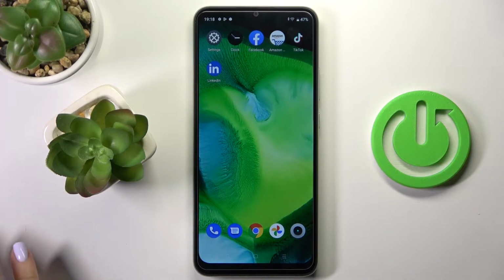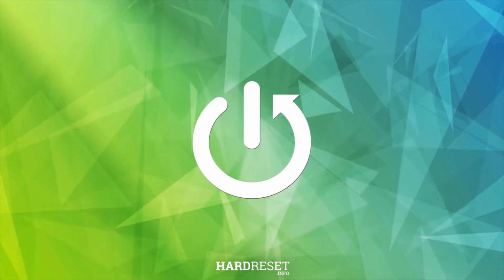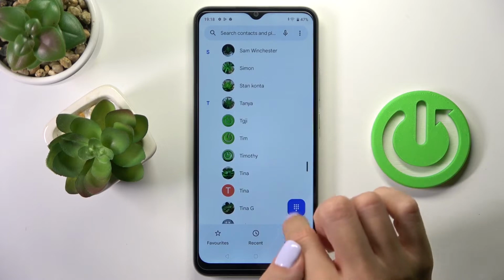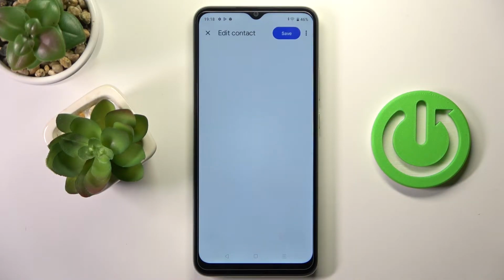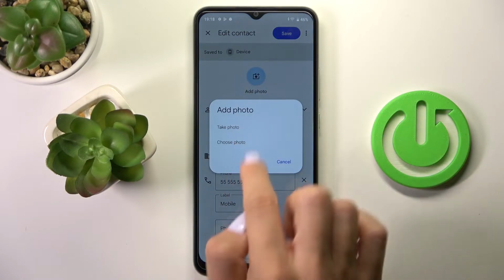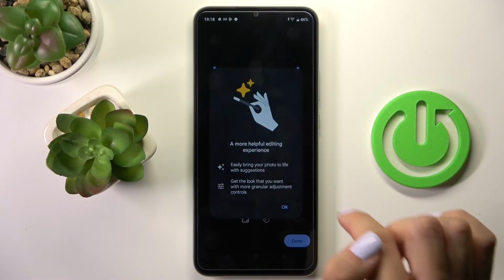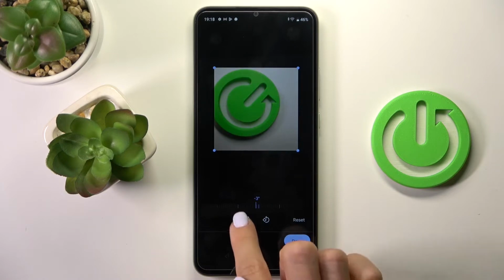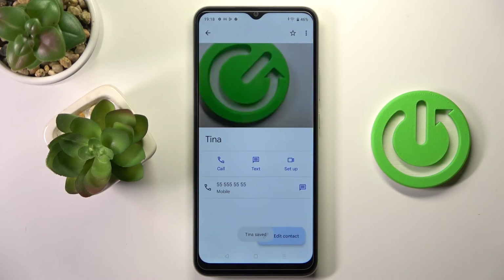How to Add Photo to Contact in REALME Narzo 50i Prime – Customize Contact List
If you’d like to add a photo to contact in your REALME Narzo 50i Prime, then here we are coming to show you how to do it! In this tutorial, we’d like to share with you how easily you can find the proper option, thanks to which you’ll be able to set a profile picture. Thanks to this you’ll see the photo even before reading the name of the person who is calling you! So let’s follow all shown steps and successfully add a photo to the contact.

How to Add Profile Picture in REALME Narzo 50i Prime? How to Add Picture to Contact in REALME Narzo 50i Prime? How to Add Contact Picture in REALME Narzo 50i Prime? How to Personalize Contacts in REALME Narzo 50i Prime?